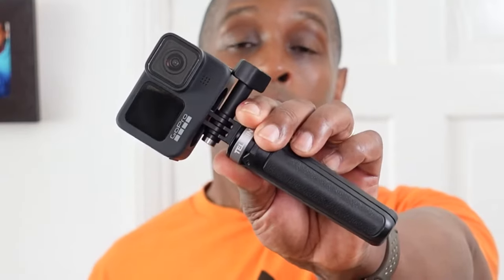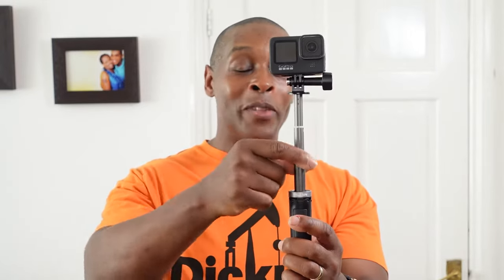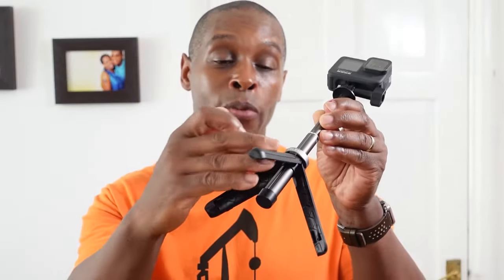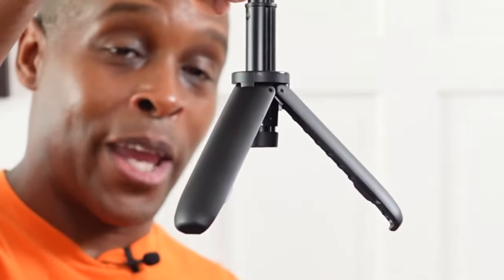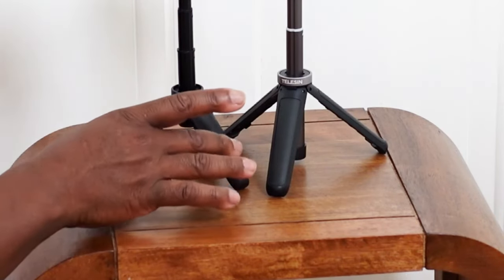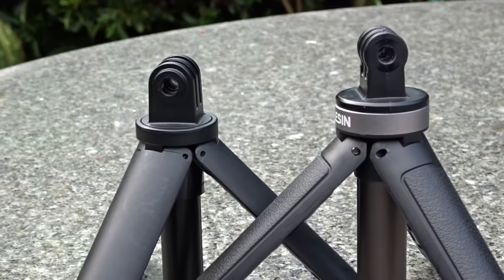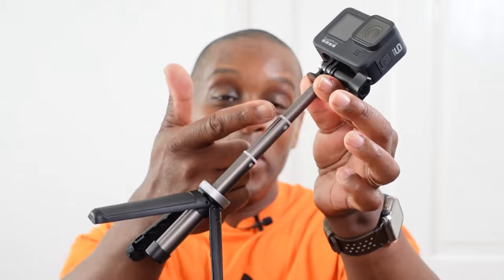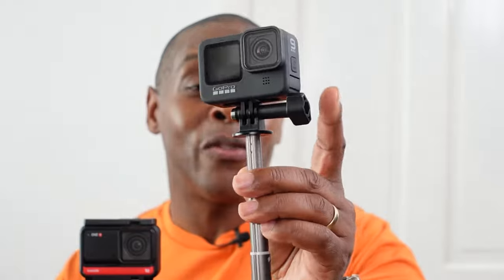TELESIN Mini vs GoPro Shorty Review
TELESIN MINI vs GoPro Shorty

* Tripod For Gopro Hero 9, 2 in 1 Tripod & Selfie Stick Not only could be a mini Selfie Stick Pole, but also could be a Tripod.Multifunctional sport camera tripod, can also be used as selfie stick for Gopro and action camera. Mini Extension Pole with Tripod, perfectly work as a handle for selfie and as a table tripod for a video, meet your various needs.
* Visible Quality and Compact Design The mini portable selfie stick tripod is made of PC,PA nylon and Aluminum alloy, no foul smell and waterproof, durable and stable.The handle & tripod base mount has the skid resistance of material,which would not slip from your hand or other surface places.
* Extendable/Lightweight/Portable This extendable travel tripod can be stretched from 13.4cm to 25.5cm.The weight of this mini selfie tripod is only 74g,super lightweight.Using easy and conveniently,which can fit in your carry-on luggage and backpacks. A very compact folding tripod for Travel.